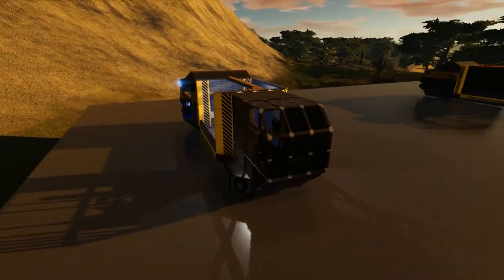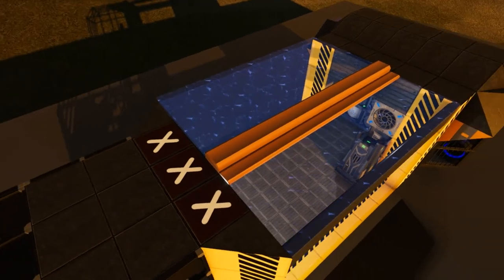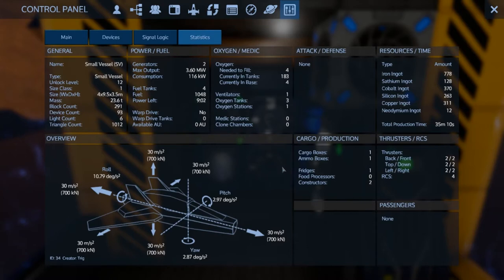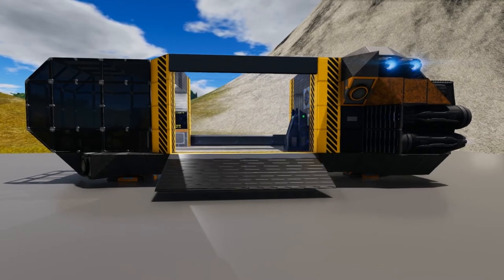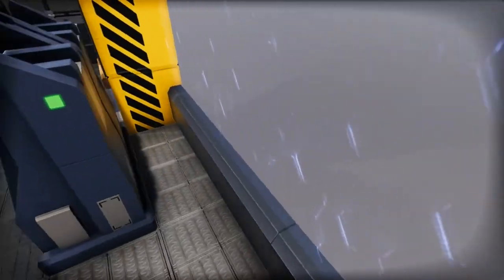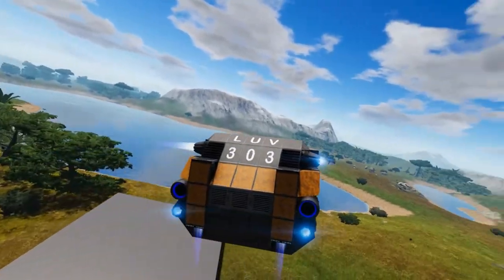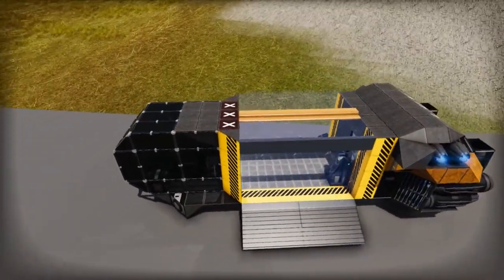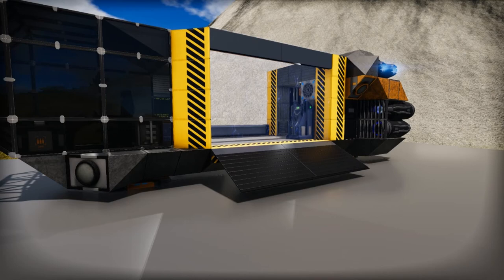SV Utility-Vessel by Trig - Empyrion: Galactic Survival Workshop Showcase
Today on Workshop Showcase Wednesday we are back again with another great small vessel design in Empyrion: Galactic Survival. The small vessel we are checking out today is the Utility-Vessel by Trig. This is a great early game work small vessel that is very open and modular making it easy to adapt it to your specific needs.

Song: Dimensions
Artists: Jim Yosef